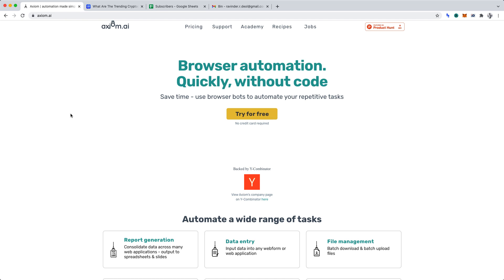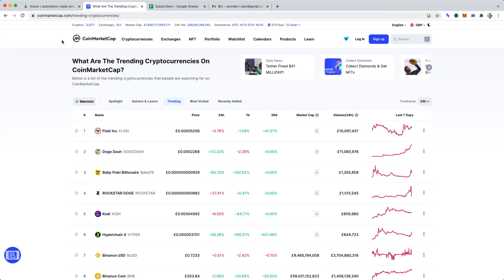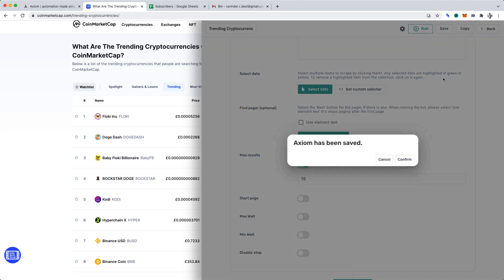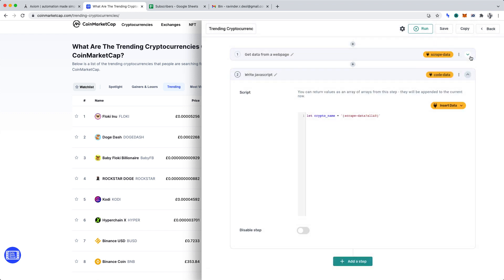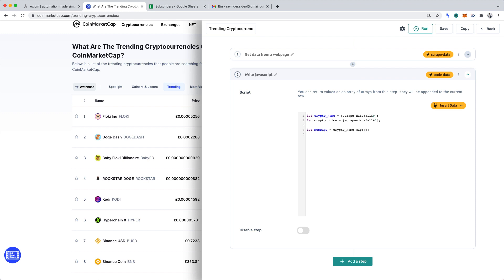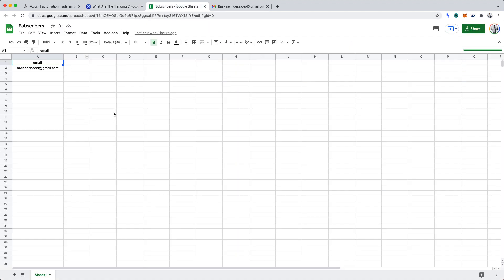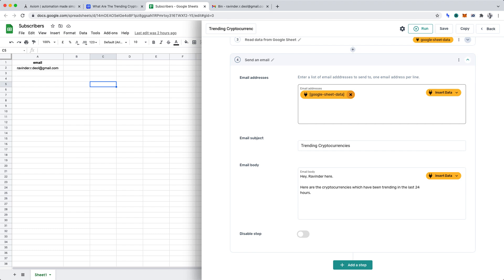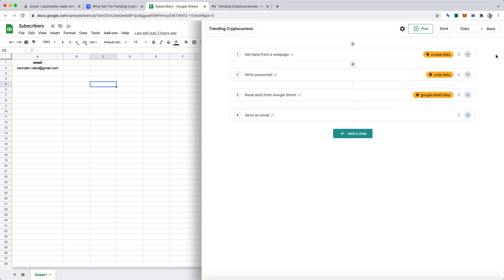How To Build An Email Automation In Axiom AI: Low-Code Tutorial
In this tutorial, you'll learn how to create email automations in Axiom AI. Also, we will turn our no-code project into a low-code project with some Javascript.

⏱️ Timestamps

Project Introduction - 00:00
Set Up Axiom AI - 01:15
Get Data From A Webpage - 02:04
Write Javascript - 04:16
Read Data From A Google Sheet - 10:03
Send An Email - 11:23
Thanks For Watching - 14:30

🧰 Resources

🤖 Screencasts

📝 Prompts

📚 Courses